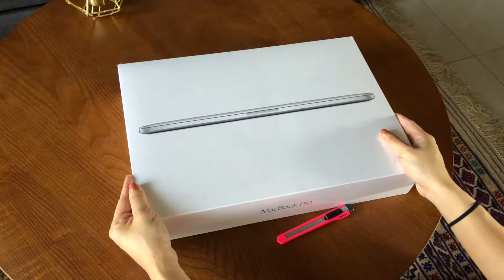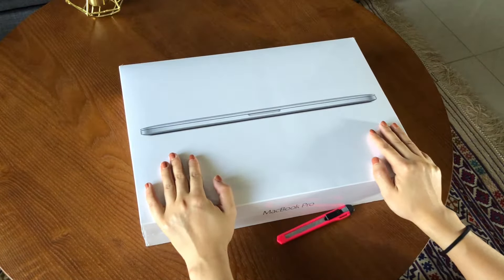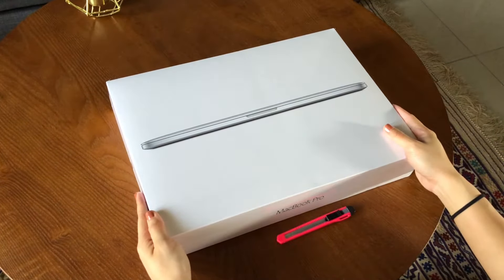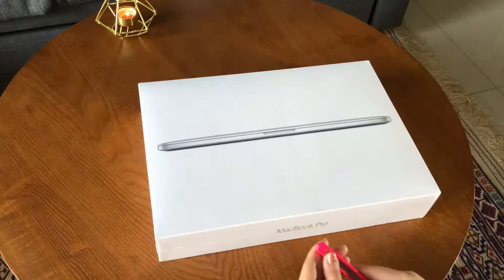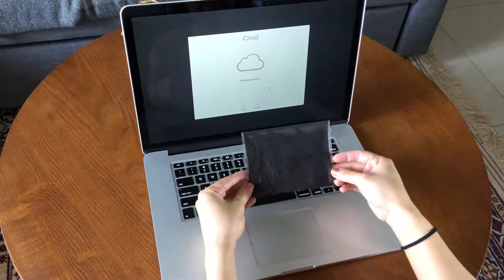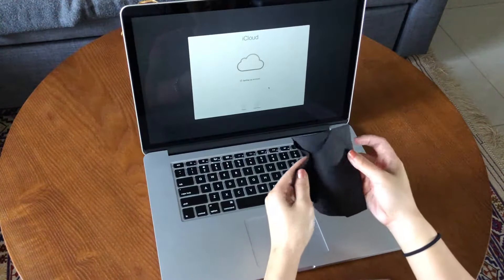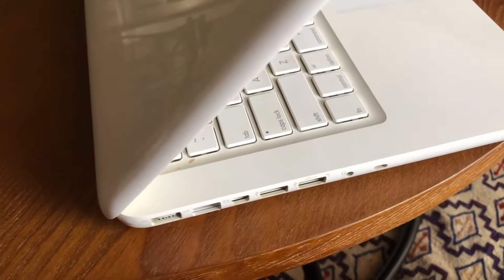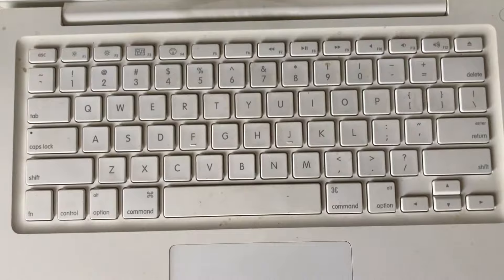Macbook Pro 15" Without Touchbar Unboxing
Hi the Internet World. I’m Ava and I live in Kuala Lumpur, Malaysia.

I am planning to learn editing and create quality contents
So I decided to get this MacBook Pro 15" 2015 model (Without the touchbar)

Specs:
2.2GHz quad-core Intel Core i7 processor
Turbo Boost up to 3.4GHz
16GB 1600MHz memory
256GB SSD storage1
Intel Iris Pro Graphics

It's a unicorn model nowadays, but I'm lucky to have found this in one of the Apple reseller. I like this model because of the legacy ports and the cheaper price.